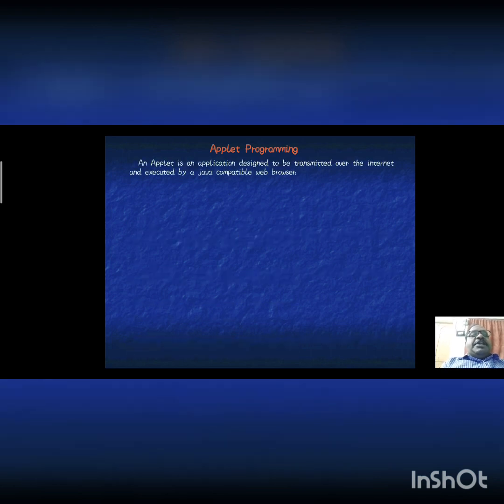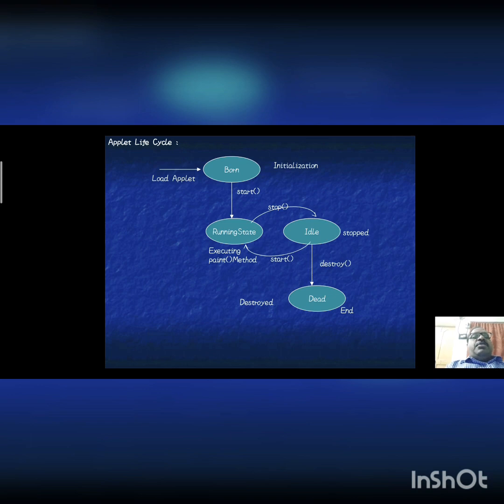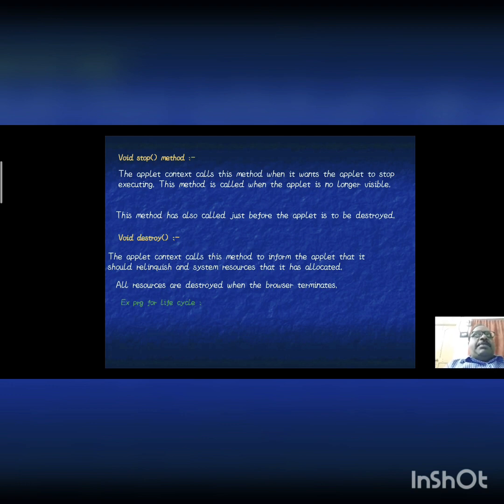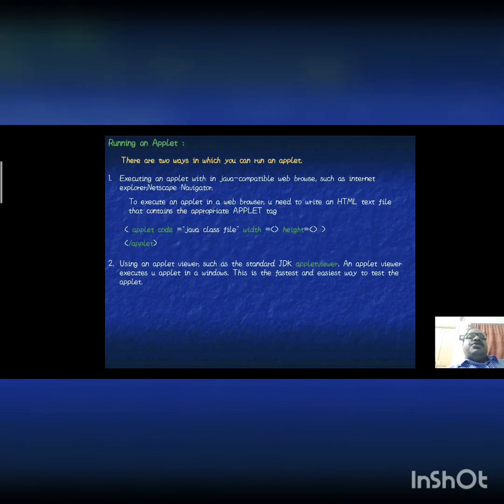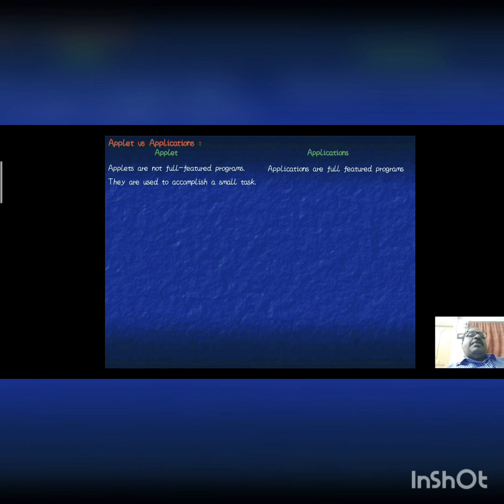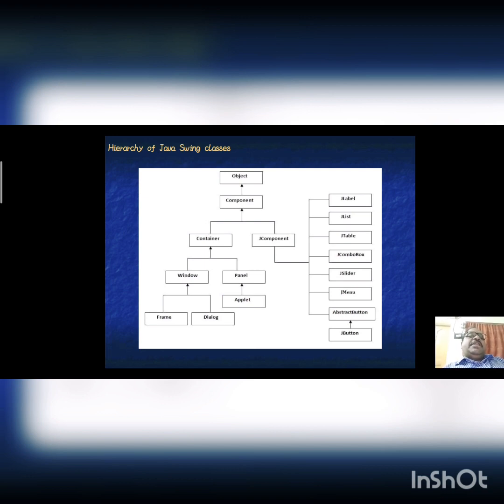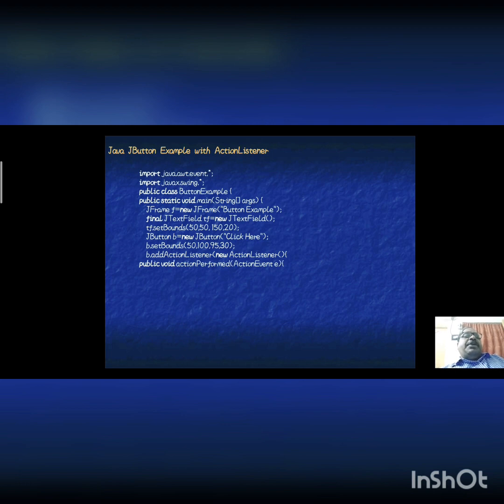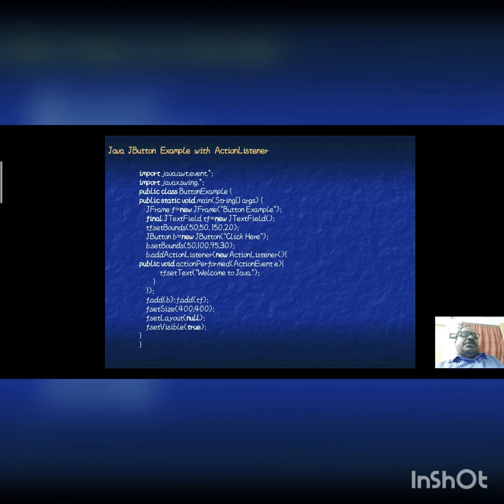Java Applet & Swing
M Srinivas